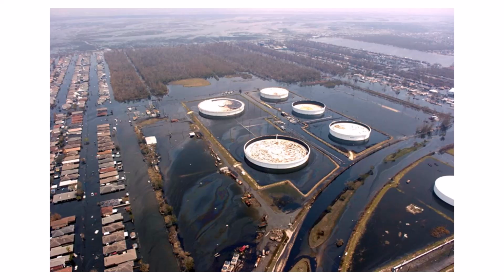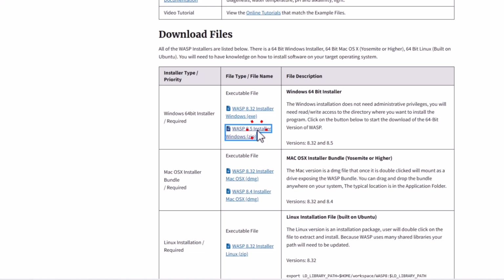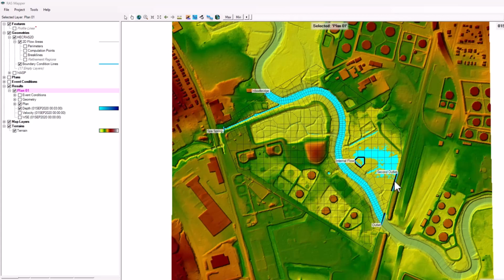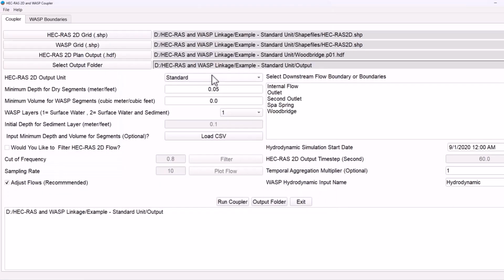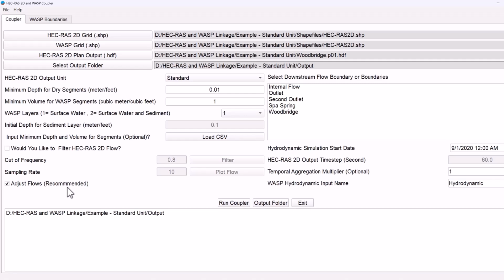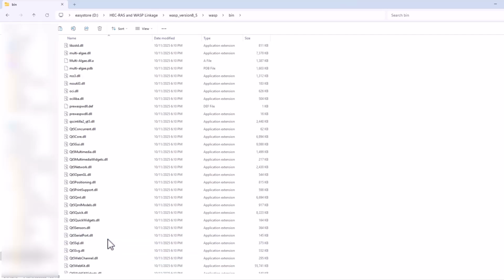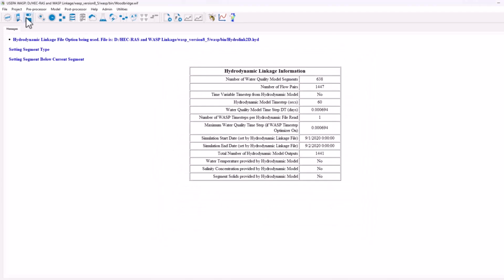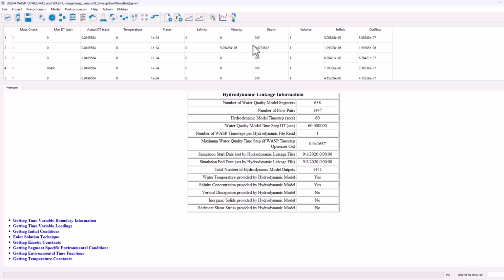External Coupler Tutorial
This video demonstrates how to link HEC-RAS 2D and WASP.